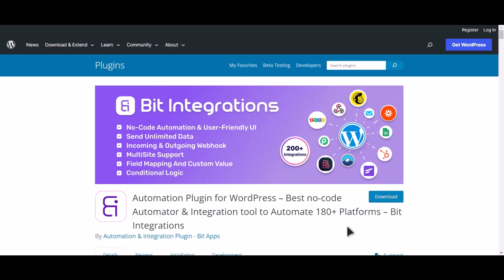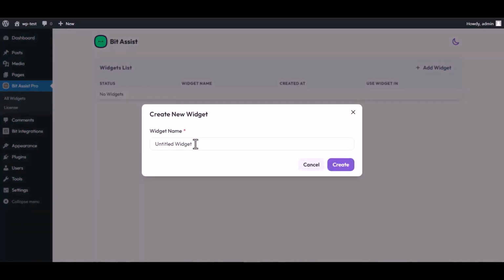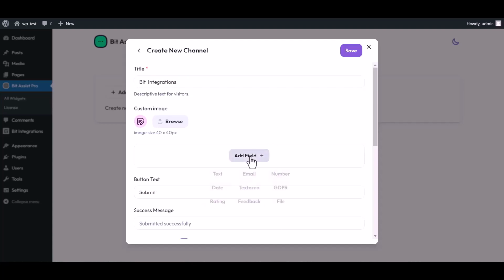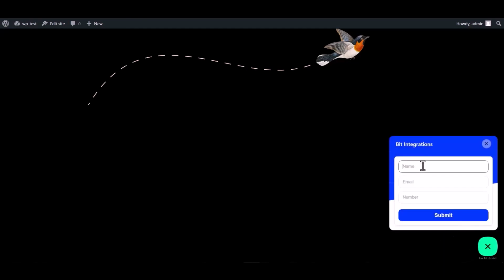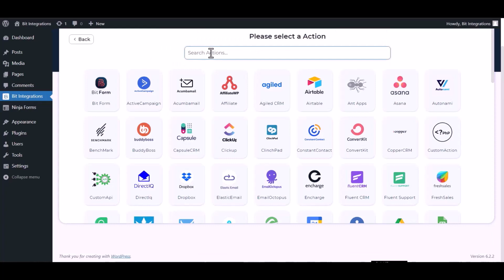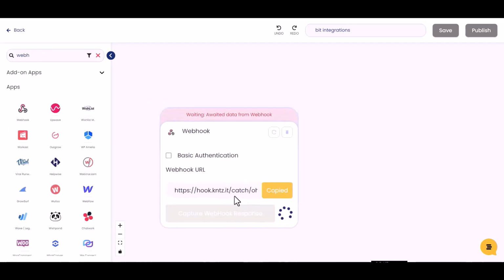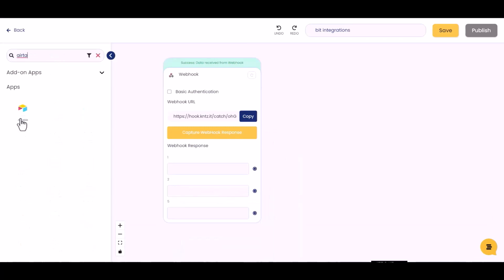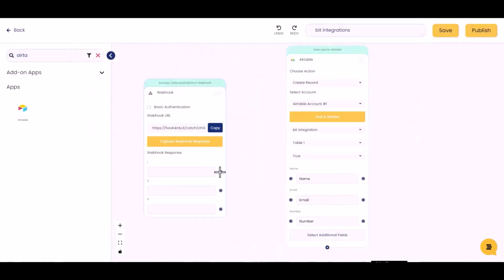Integrating Bit Assist Form with KonnectzIT | Step-by-Step Tutorial | Bit Integrations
Welcome to our latest tutorial, where we dive into the world of seamless automation! In this insightful video, we walk you through the step-by-step process of integrating Bit Assist Form with KonnectzIT, a powerful automation platform, thanks to the innovative Bit Integrations WordPress plugin.

Join us as we guide you through each stage of the integration process, allowing you to effortlessly automate your Bit Assist Form submissions and actions within the KonnectzIT platform.

Highlights of the Tutorial:
✅ A comprehensive walkthrough on integrating Bit Assist Form with KonnectzIT using the Bit Integrations plugin.

Whether you're a business owner, marketer, or automation enthusiast, this integration empowers you to enhance your workflows and streamline your processes effortlessly. Don't miss our comprehensive tutorial on integrating Bit Assist Form with KonnectzIT using Bit Integrations.

📹 Ready to elevate your automation game? Watch our tutorial on integrating Bit Assist Form with KonnectzIT using Bit Integrations and unlock the power of seamless automation integration today. 🚀